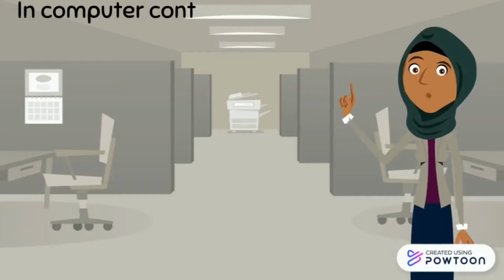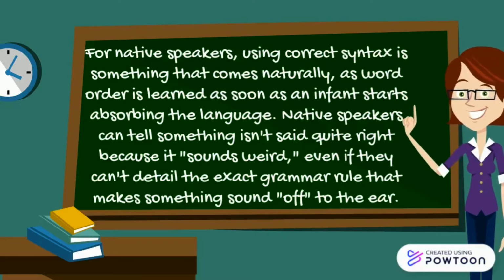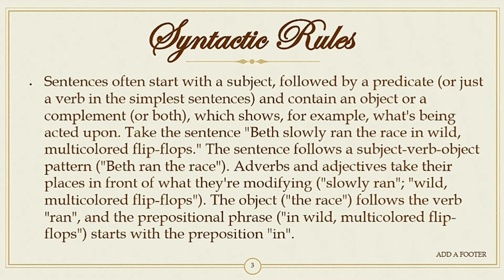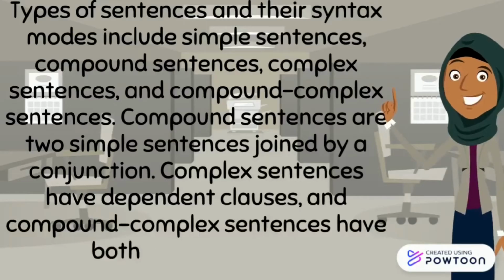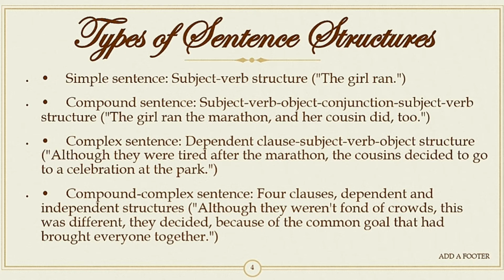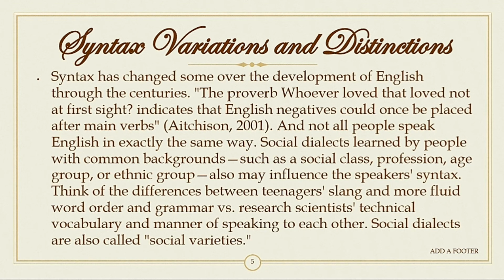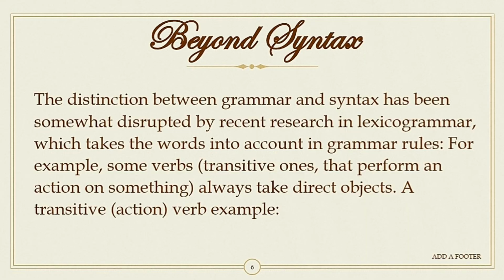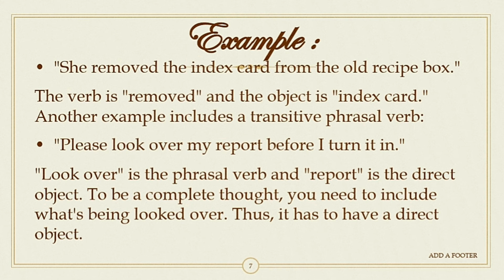Syntax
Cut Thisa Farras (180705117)